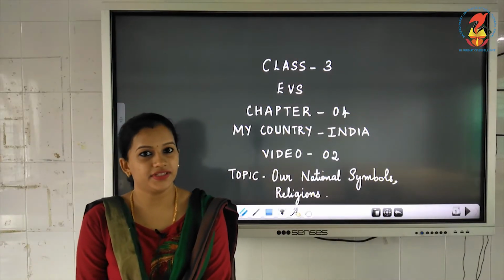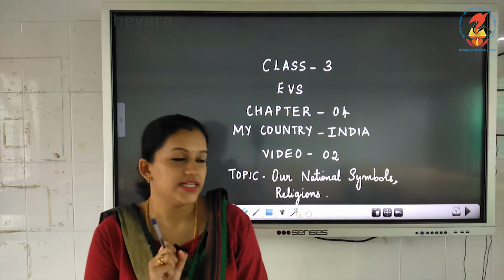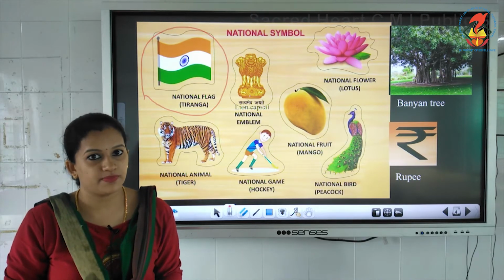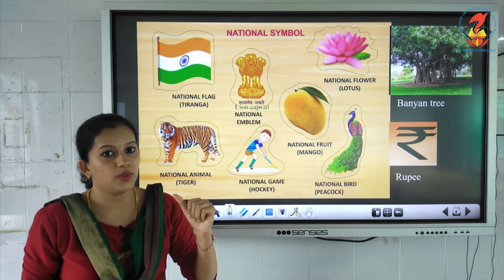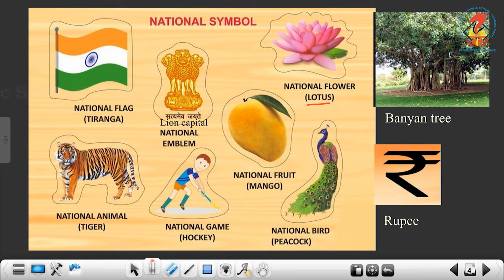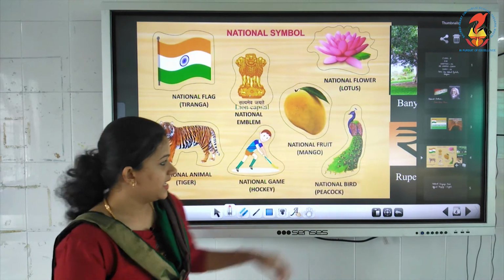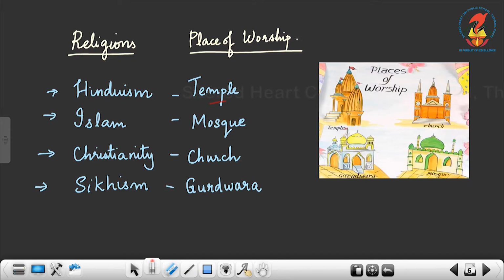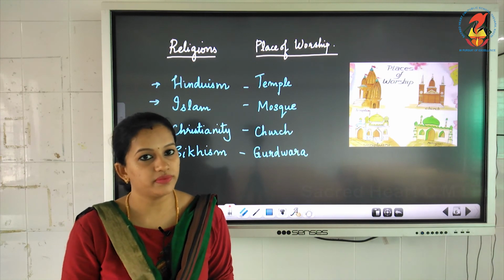EVS03 Worksheets Chapter 04 My Country India Video 02 National Symbols, Religions